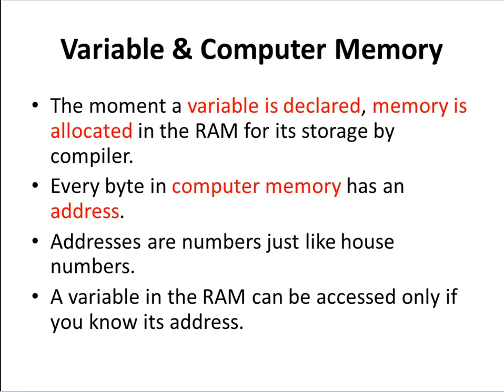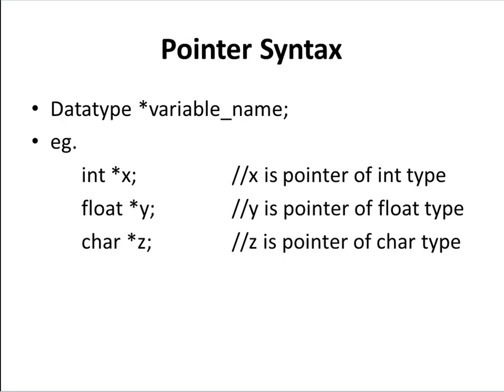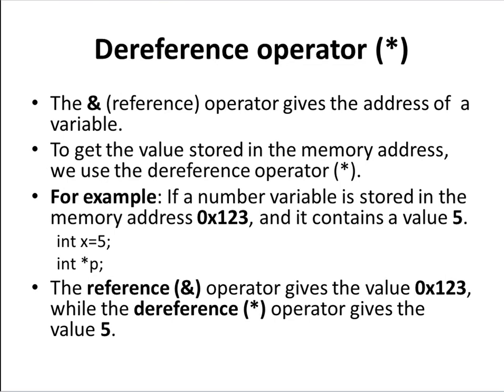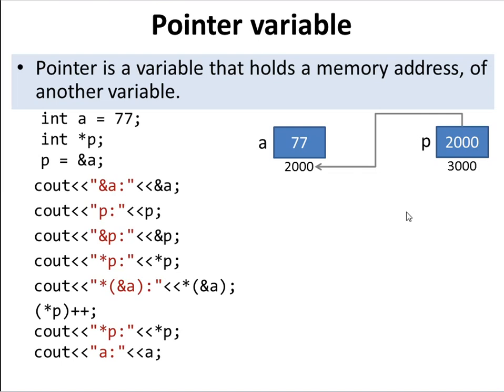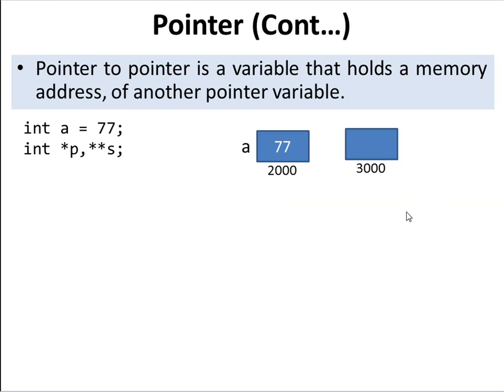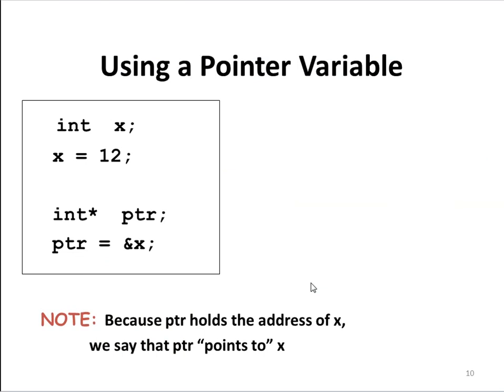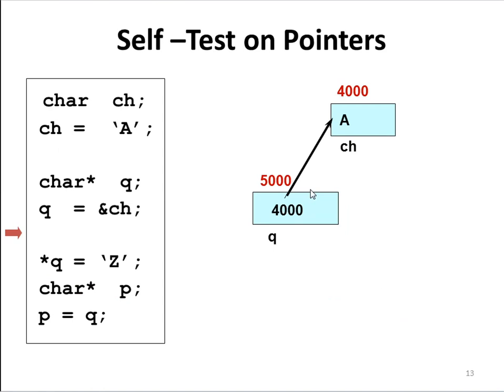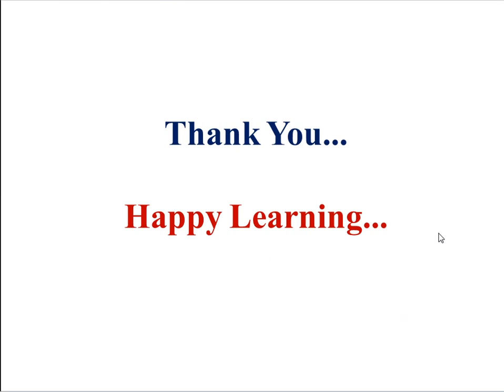Pointers in C++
Video by: Dr. K. S. Wagh
Class Name: SE Computer Engg
Subject : Object Oriented Programming in C++
Description:
Pointers in C++: What is pointer and pointers are used in C++. How it is declared in computer memory used in programs